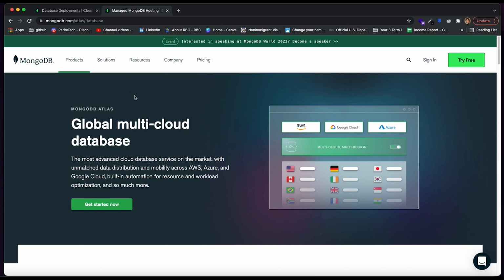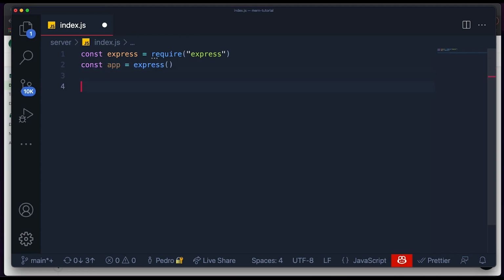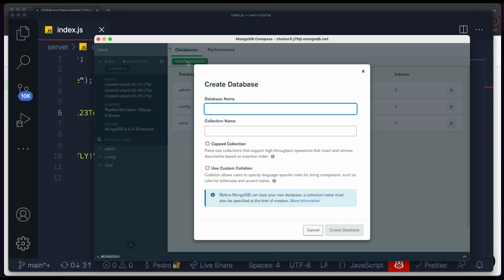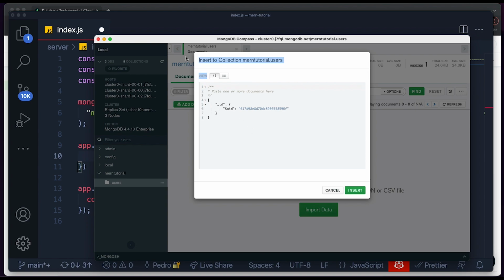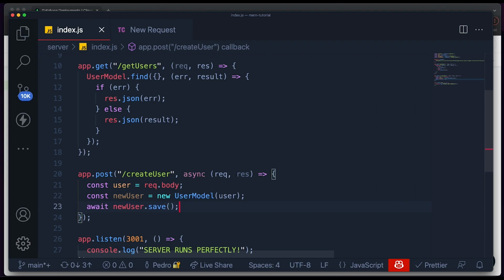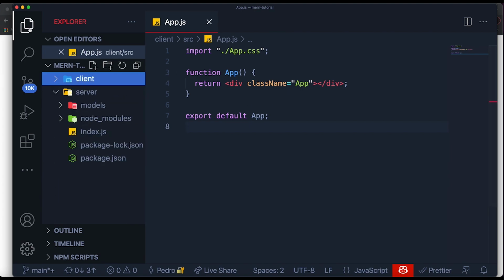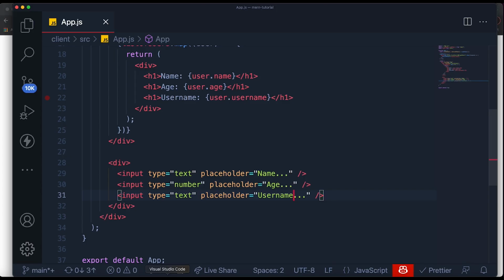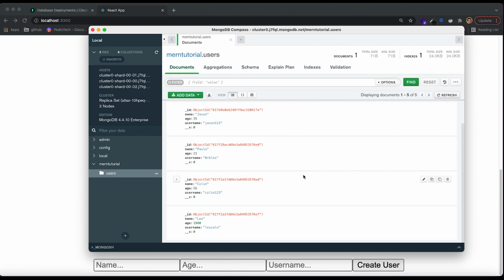MERN Tutorial For Beginners | Learn MERN In 60 Minutes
MERN Tutorial for beginners. In this video I will go over the MERN stack and show you guys how to setup a simple application with it.